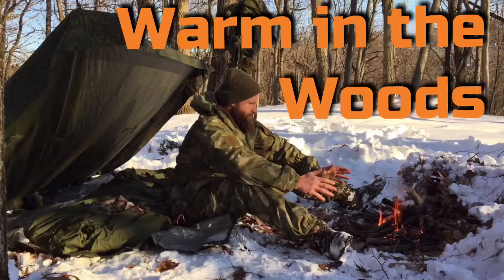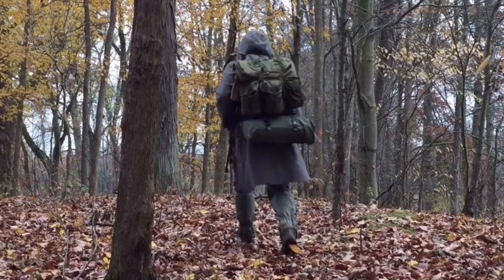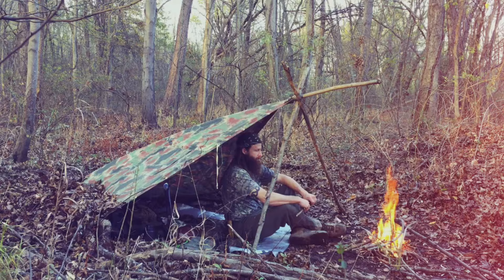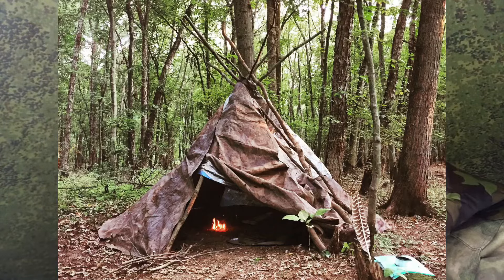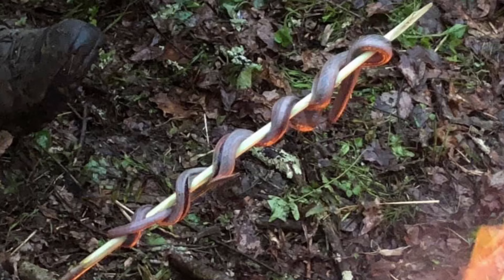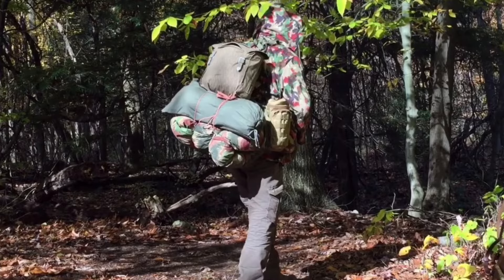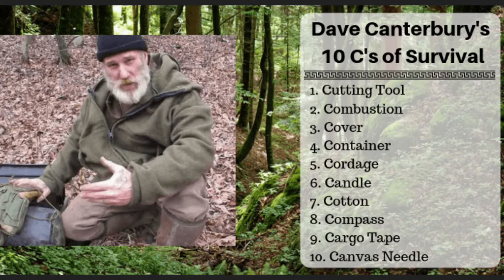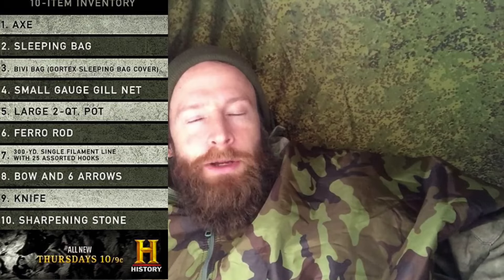Gear for Long Term Wilderness Survival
A look at military gear for long term survival in the wilderness, plus a discussion of bushcraft and survival skills for the task. We discuss the advantages and disadvantages of old school wool and canvas gear  vs modern synthetic military surplus gear for long term wilderness survival.